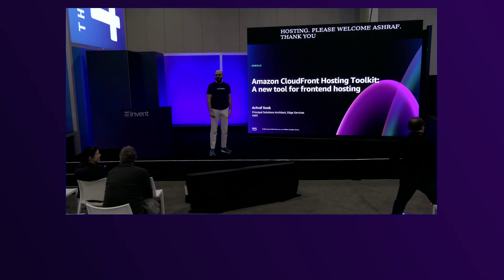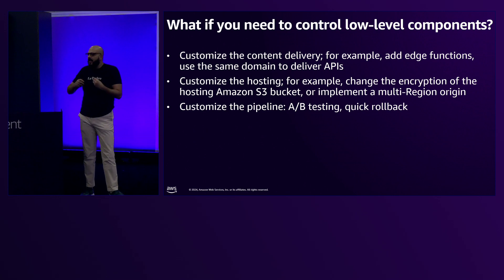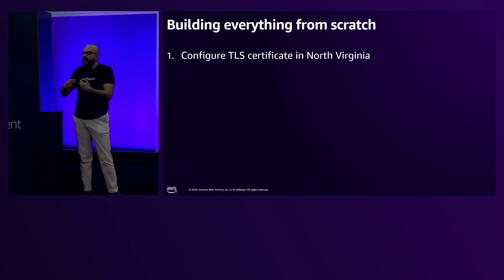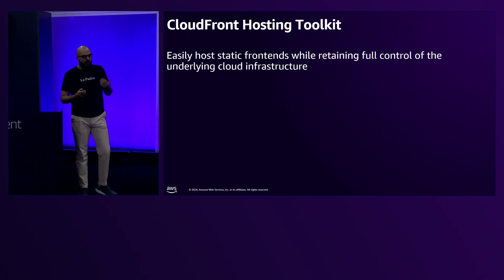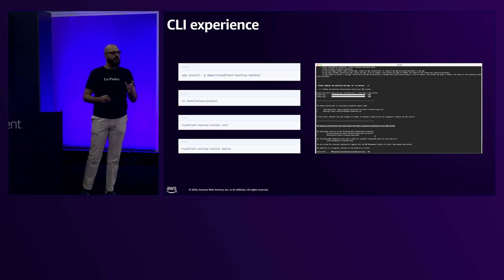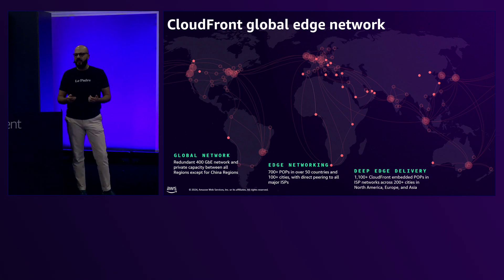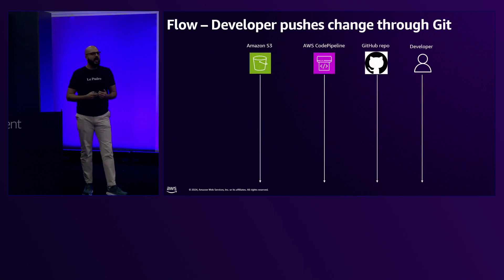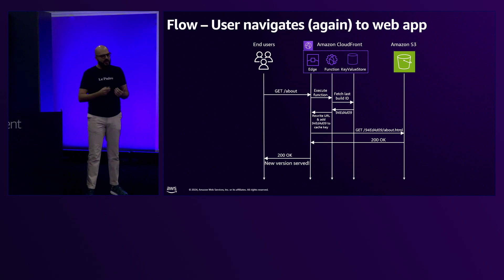AWS re:Invent 2024 - Amazon CloudFront Hosting Toolkit: A new tool for frontend hosting (CDN312)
In this lightning talk, explore the Amazon CloudFront Hosting Toolkit—an open source CLI tool designed to simplify the deployment of self-managed frontends on AWS. Discover how this powerful tool operates and learn how to leverage it for deploying secure and fast frontends using Git-based workflows, while retaining full control over underlying AWS resources.